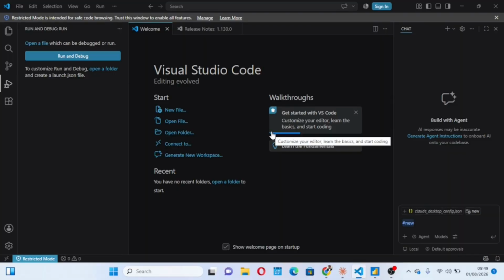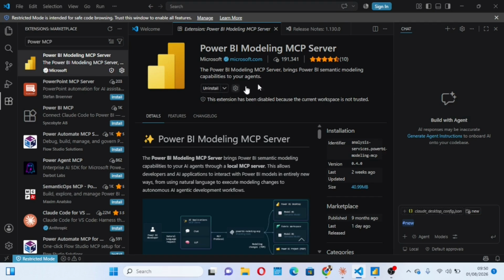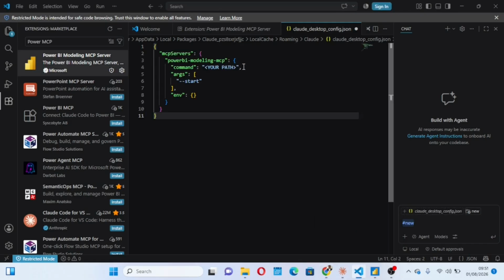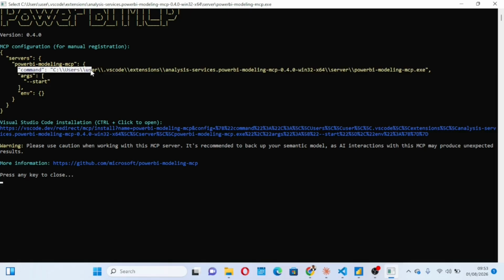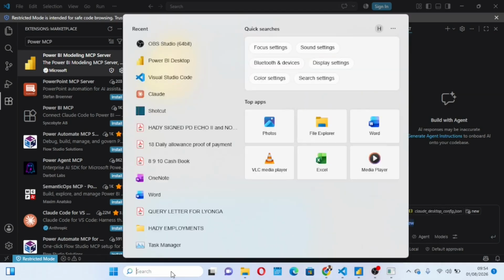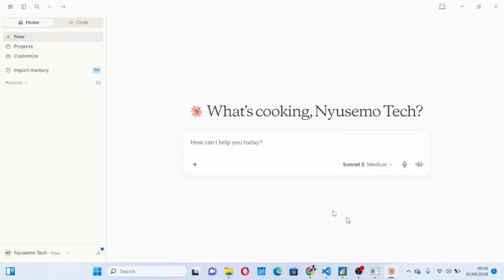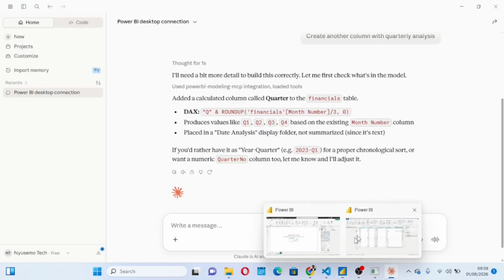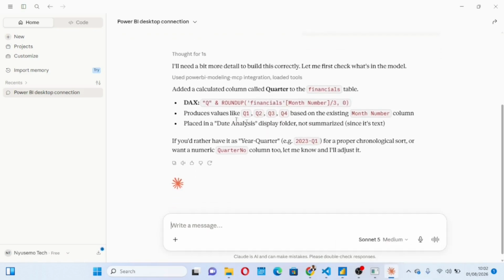Quickly Connect Claude AI with Power BI Using VS Code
Connect Claude  AI desktop and Power BI Desktop using VS Code